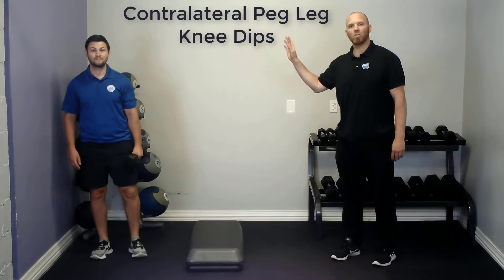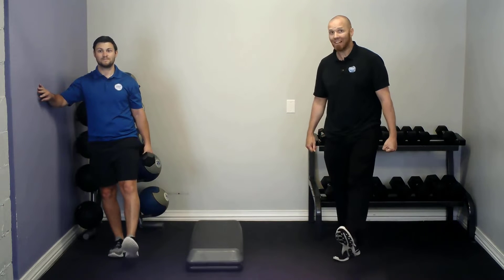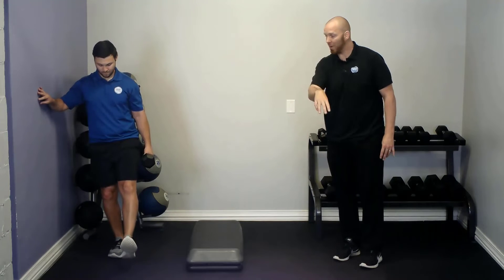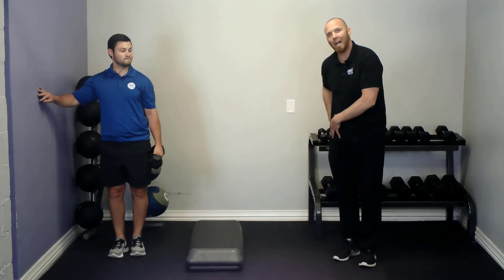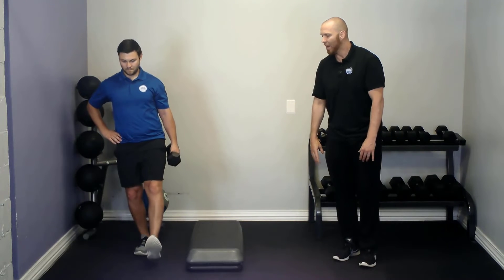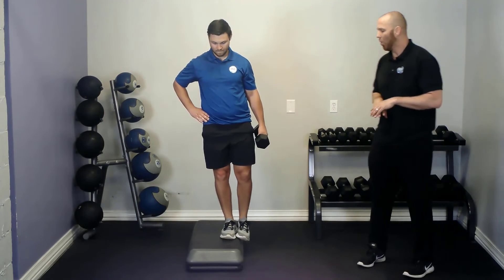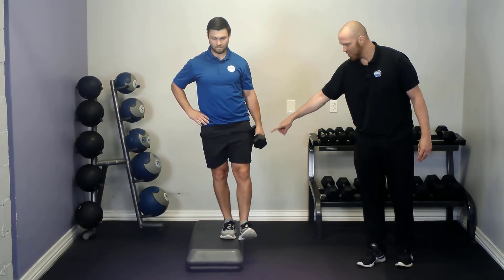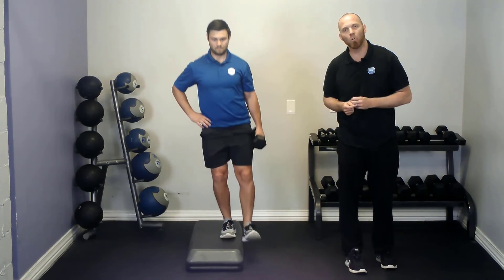Contralateral Peg Leg Knee Dip Exercise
Head Trainer, Brendan Fox, explains how to do the "Contralateral Peg Leg Knee Dip Exercise" from our Revamp Stability Exercises.

Discover courses available for fitness trainers, personal trainers, health and fitness professionals